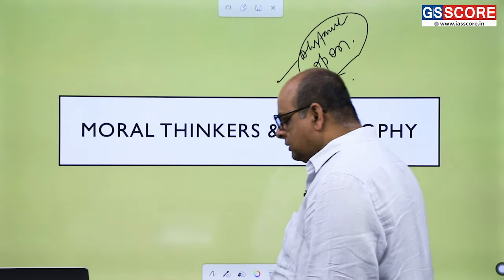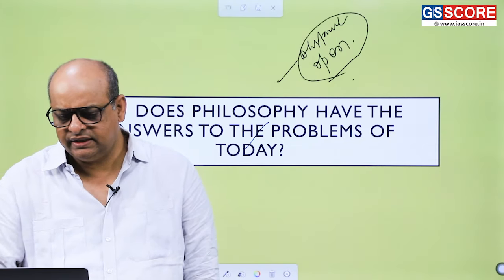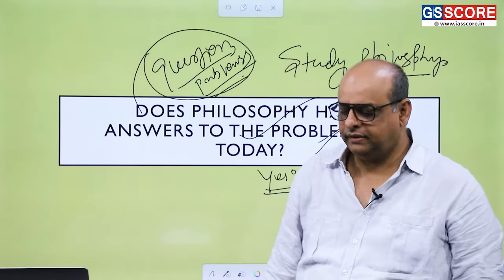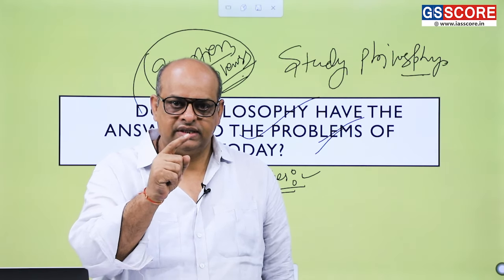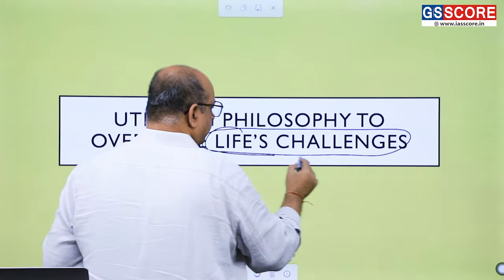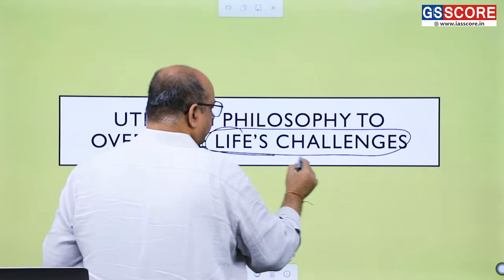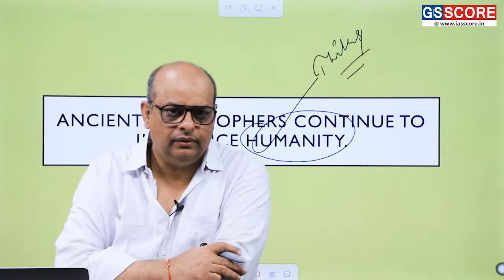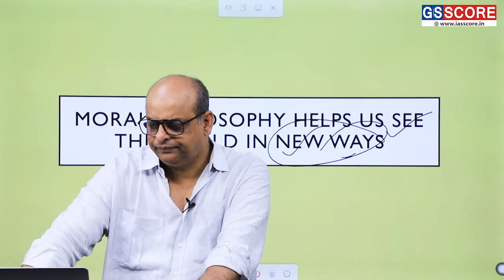Unraveling Moral Thinkers and Philosophers | Ethics (GS Paper 4) with Manoj K. Jha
Welcome to an intellectually stimulating session on "Moral Thinkers and Philosophers" with Mr. Manoj K. Jha. In this captivating video, Manoj Sir will delve deep into the realm of moral philosophy, exploring the insights of influential thinkers and philosophers throughout history.

In this video, he sheds light on the key moral principles and ideologies put forth by renowned scholars, analyzing their relevance in today's context and their significance in the UPSC Civil Services Examination. Discover how moral theories shape ethical decision-making and governance in society, offering you a deeper understanding of the subject.

Additionally, this session will provide invaluable guidance on the types of questions that the UPSC often presents on this topic. Manoj Sir will walk you through the art of formulating well-structured answers, tackling diverse question formats with finesse, and effectively articulating your thoughts.

Whether you're an aspiring civil servant or an avid learner of philosophy, this session promises to enrich your knowledge and equip you with the essential skills to excel in the UPSC exams. Don't miss this opportunity to explore the world of moral thinkers and philosophers with Manoj K. Jha!

Advance Courses for IAS Mains:-
1. IAS Mains Test Series
2. Ethics and Essay Test Series
3. Anthropology Optional Test Series
4. Geography Optional Test Series
5. History Optional Test Series
6. Law Optional Test Series
7. Political Science Optional Test Series
8. Pub Ad Optional Test Series
9. Sociology Optional Test Series
15. Political Science Optional QIP
16. Pub Ad Optional QIP

Courses for IAS 2024 (GS):-
1. GS Mains Classes (Basic to Advance)
2. IAS Foundation (Prelims cum Mains)
5. Integrated Test Series for IAS (Prelims cum Mains)
6. GS Mains Q&A (Mains Test Series)

5. Political Science Optional Foundation
6. Pub Ad Optional Foundation